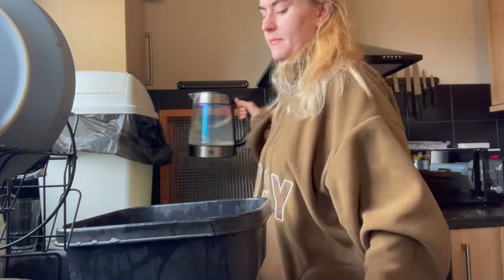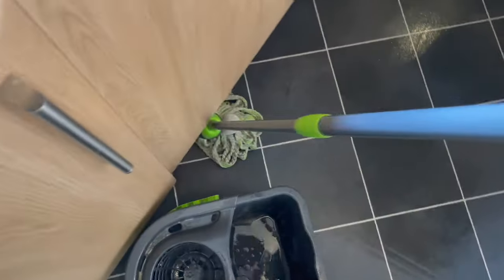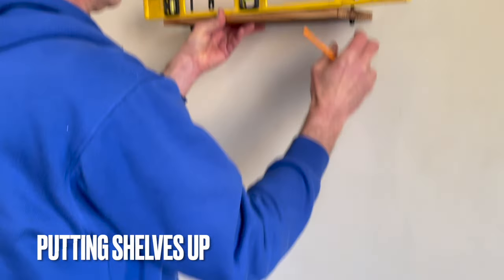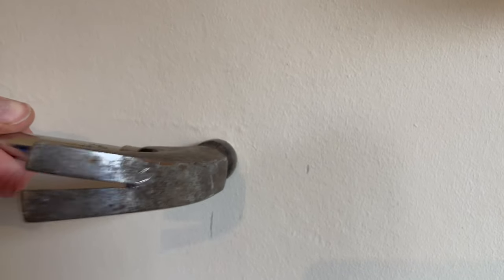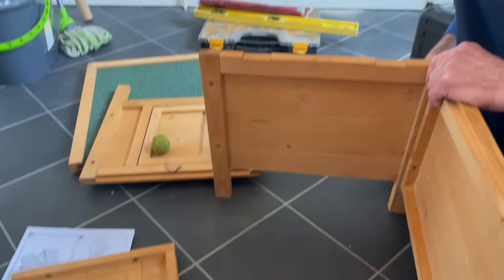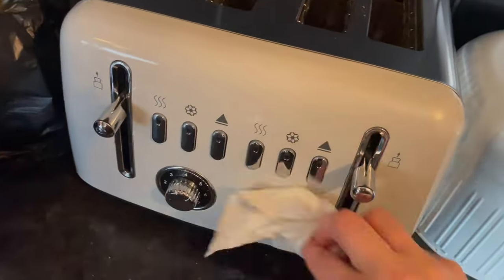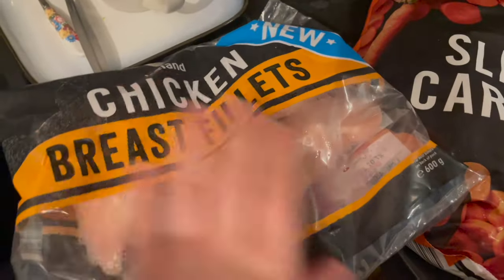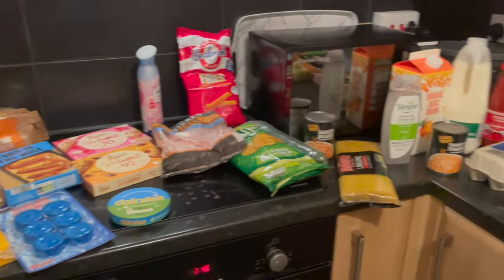SPEED CLEAN | CLEAN WITH ME | CLEANING MOTIVATION | *ALL DAY CLEAN*